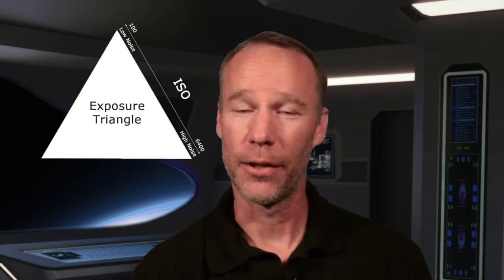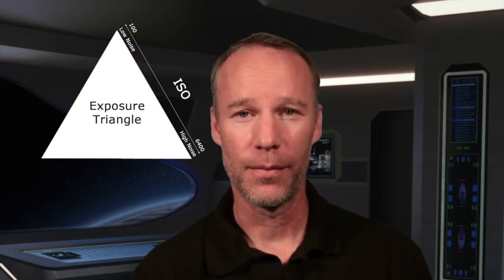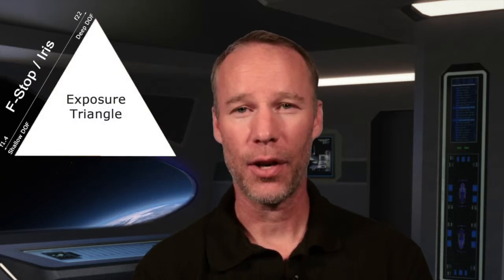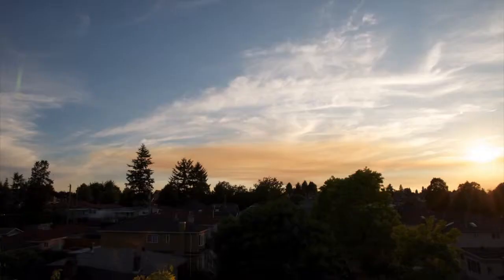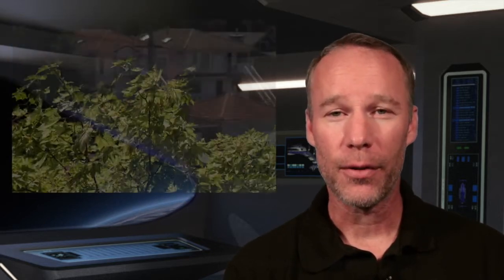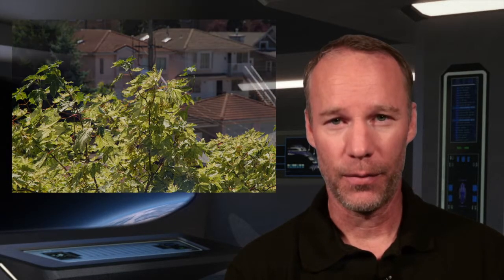Indie Action Episode 4 with a DIY Tutorial about the Exposure Triangle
Join Richard Scorgie with his robot T.O.A.S.T.Y. as they banter in their space station while showing Vancouver Independent films & how they are made.  Indie Action takes a look at the Vancouver indie film scene with interviews, films, DIY and more. Check it out on Shaw cable Sundays at 4:00 pm.

I know I've said this before but it's worth repeating. I've done my best to keep the show alive. Now it is up to you. Don't forget to leave your feedback about the series at Shaw TV to show your support.You can save the show by having your friends and family watch it and then call the VIEWER RESPONSE LINE at
Your calls will help greatly. Your views and PVR recordings will help more. Do this every month.

This show interviews new independent filmmakers and then gives them the rare opportunity to have their films be broadcast on TV. It is the hardest thing for an independent filmmaker to get their film seen on TV and you can help them live that dream.